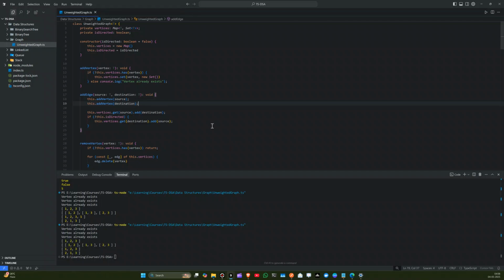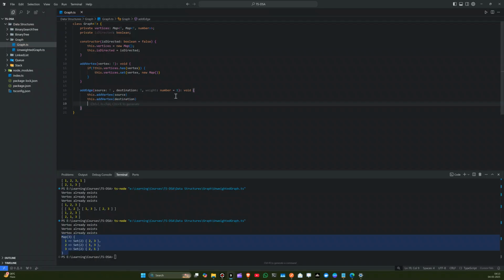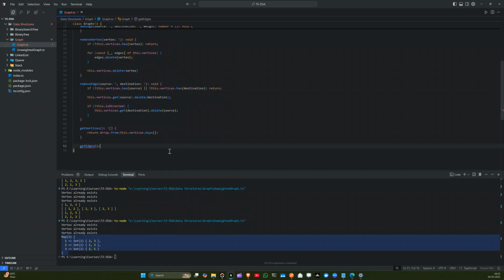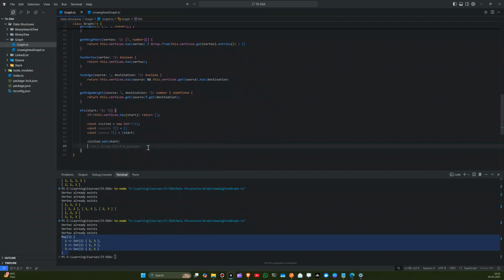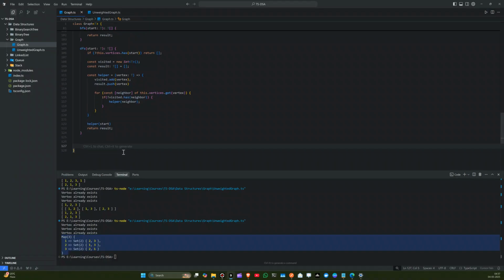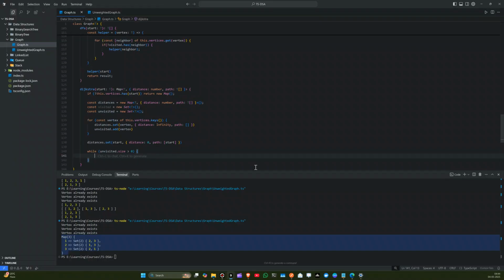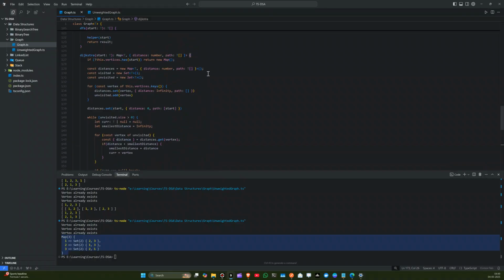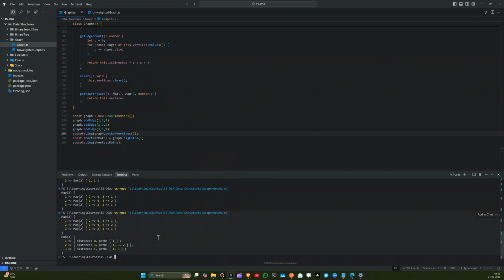Data Structures in Typescript | Weighted Graph | Full Course for beginners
In this video we will learn about weighted graph.